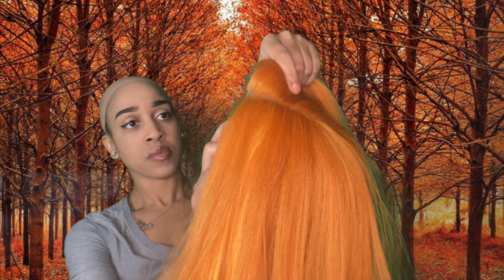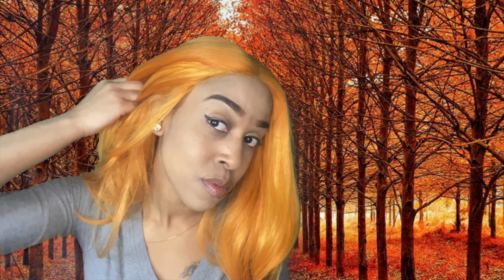Bobbi Boss HD Lace Deep Part Wig - MLF725 DENISHA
I want to give a shout-out to all of my subscribers , THANK you so much we reach 1k this month !🧡🧡🧡🧡🧡🧡🧡 THANK YOU SO MUCH FOR ALL YOU GUYS SUPPORT , Thank you Thank YOU!!!
Wig info💗

Wig color : 2T/613/ORG

My personal social media💗

SN: @sherielovely

This is not a sponsor video , all products and wigs are purchased by me until notice .